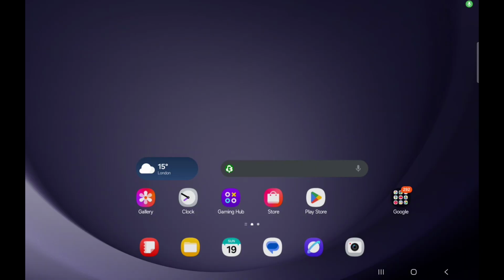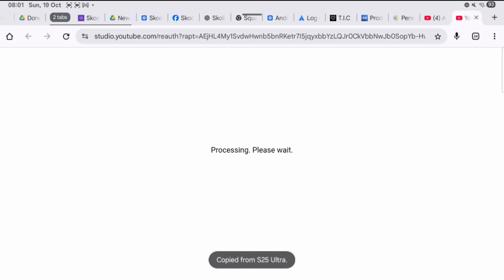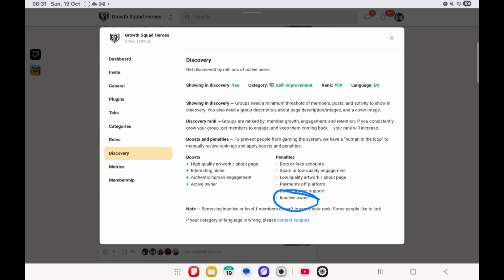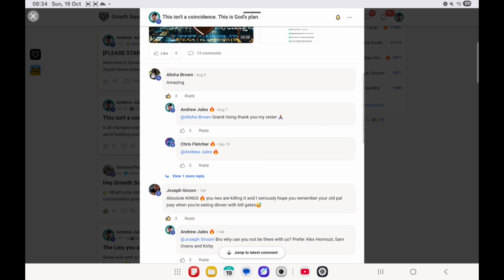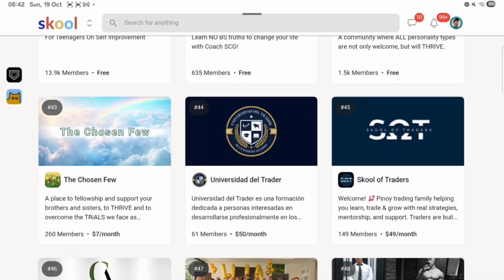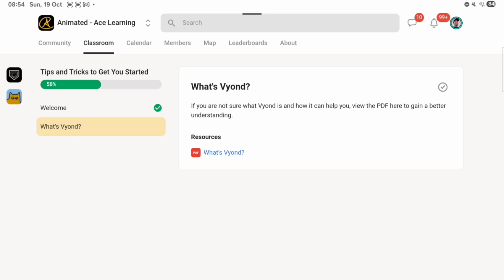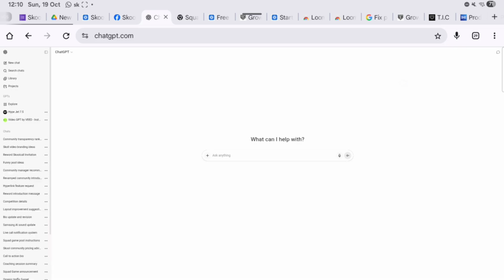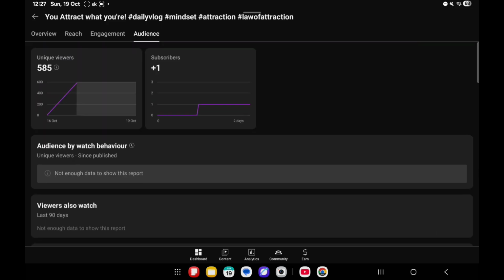Day 6 Documenting My journey